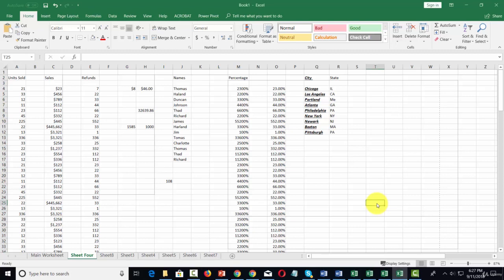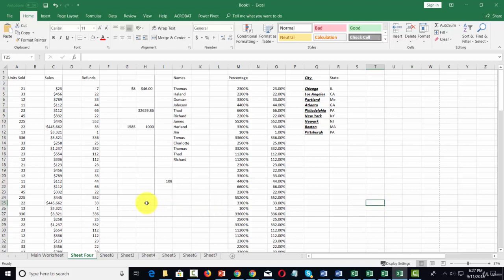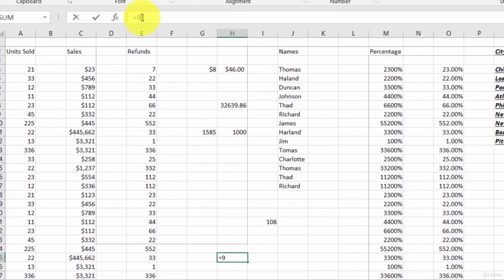18 Excel Calculations Manual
We at Zim Buddy hope you found the tutorial helpful.